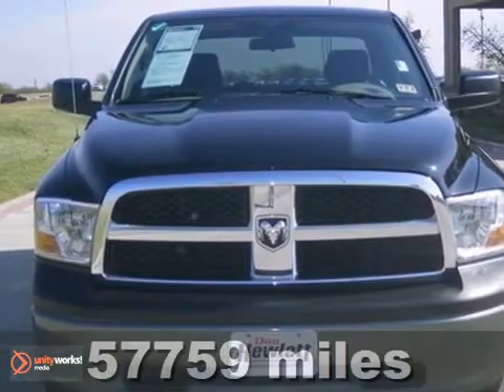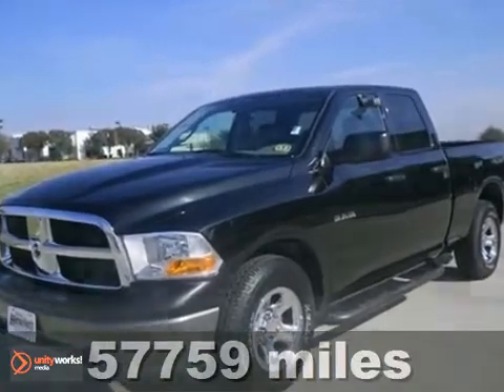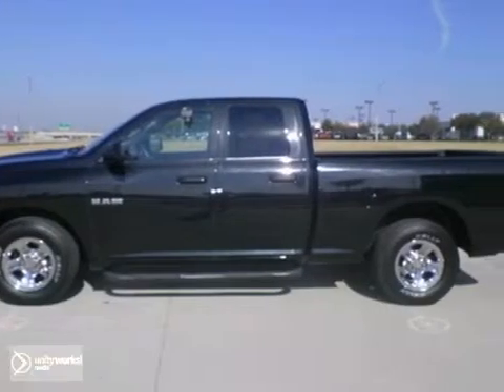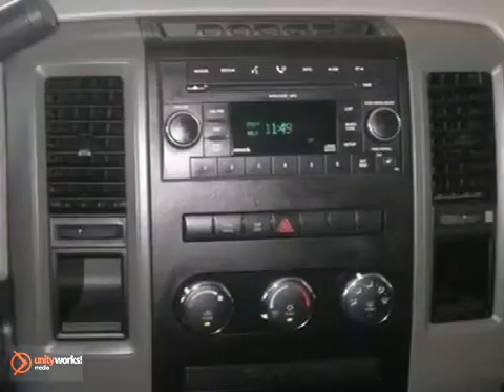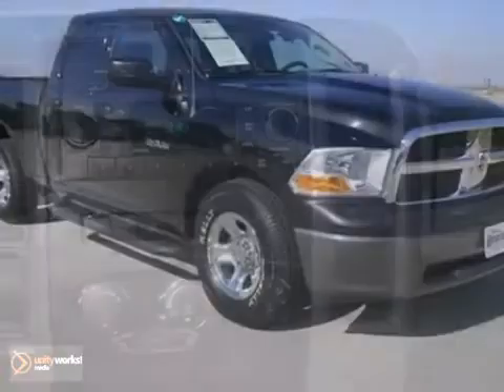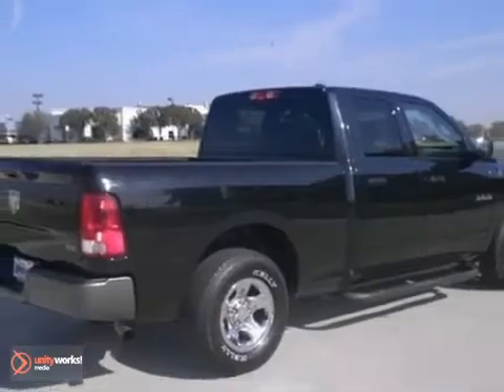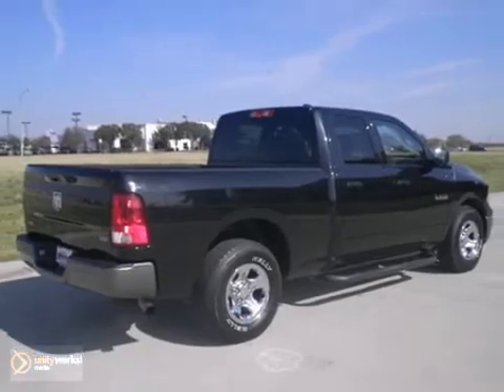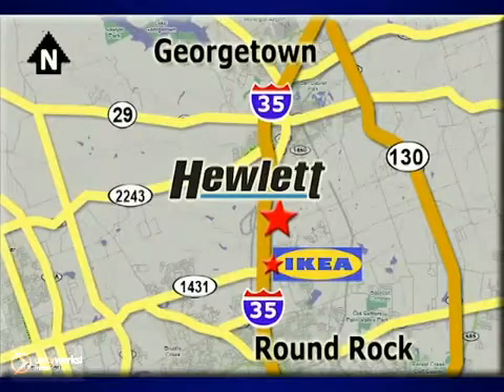2009 Dodge Ram 1500 Georgetown TX Austin, TX 130314A - SOLD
Year: 2009
Make: Dodge
Model: Ram 1500
Engine: 4.7L V8
Transmission: Automatic 5-Speed
Color: Black
Interior: Dark Slate w/Cloth Low Back Bucket Seats or Leathe
Mileage: 57759
Stock #: 130314A
Number One in Central Texas FOUR YEARS IN A ROW* Great Price and Always More for your Trade at Don Hewlett Georgetown *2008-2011 Sales